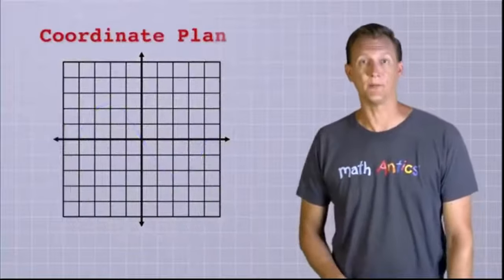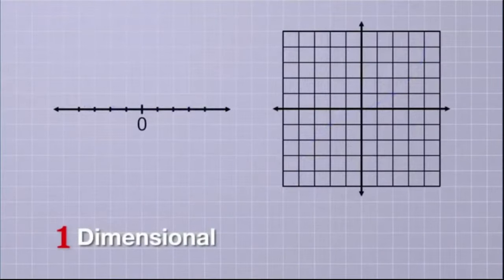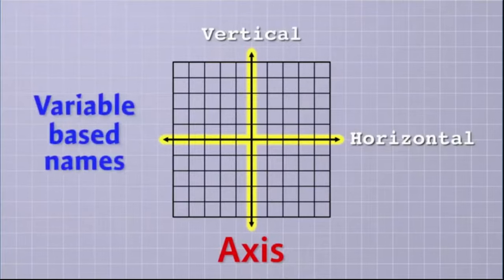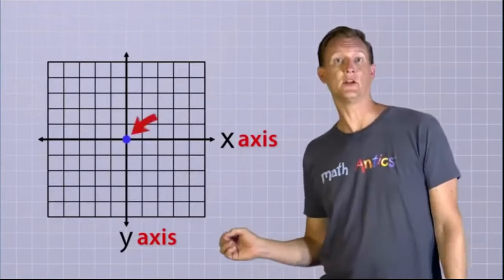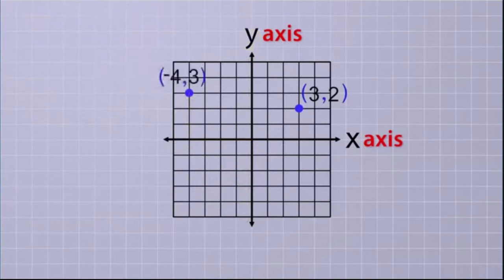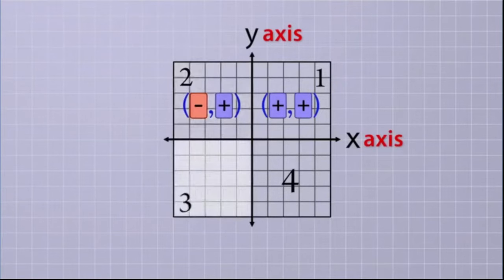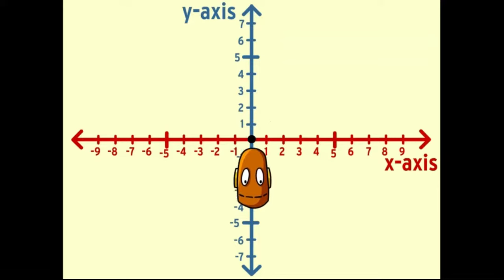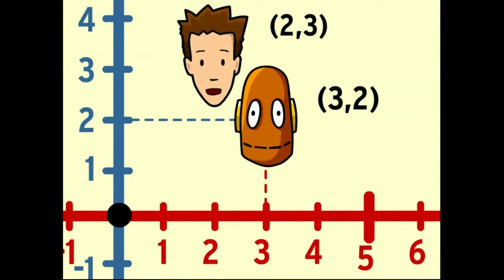Introduction to Coordinate Plane